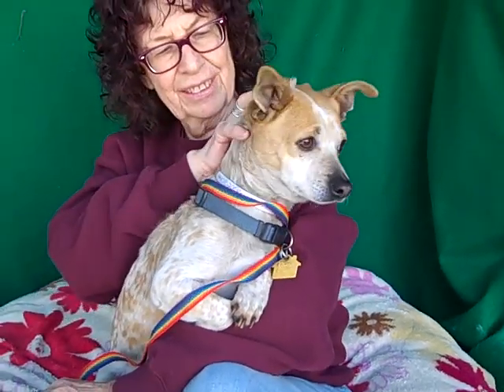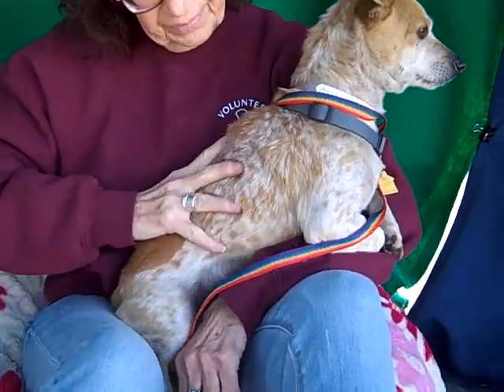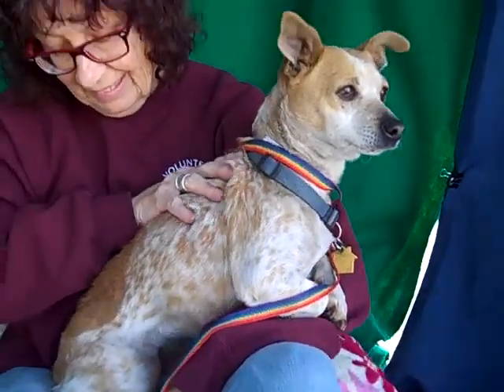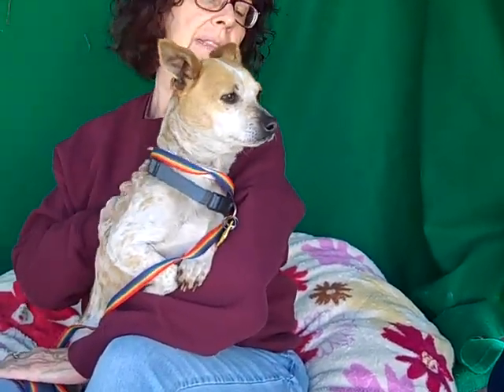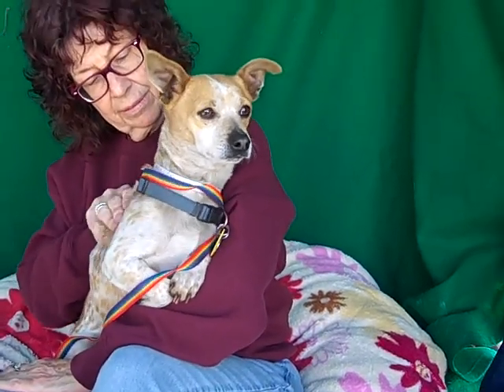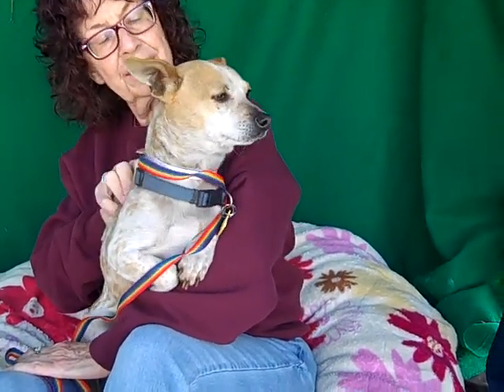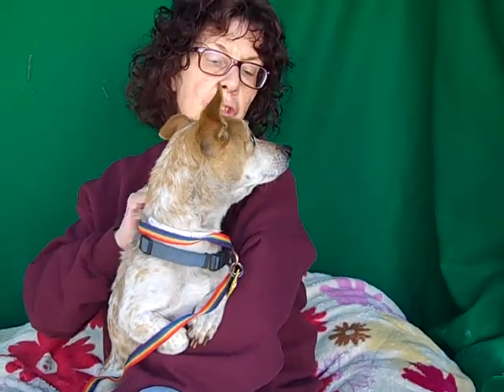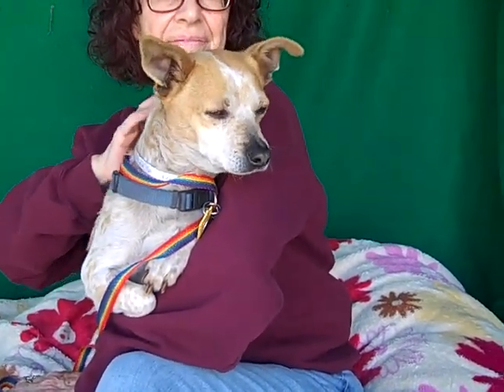A4782796 Parker | Corgi mix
A4782796 Parker is an adorable 3-year-old caramel-and-white male Corgi and Chihuahua mix who came to the Baldwin Park Animal Care Center as a stray on January 23rd. Weighing 12 lbs, Parker is a perfect lap dog, and he has eye-candy value galore—handsome face, jaunty ears, amber eyes, and a coat that’s a unique blend of patches and freckling! Parker is laid back and seems fine with other dogs—he’s had a kennel mate and they get along just fine. He is acquainted with a leash but is so reserved in the shelter that he doesn’t want to walk on it and preferred to be carried. And boy is he happy once he is being cuddled and carried in his handler’s arms. Although he’s a bit intimidated and keeping a low profile in the shelter environment, we think it won’t take long for him to come out of his shell once he knows some love and stability. He’s definitely waiting for his forever home and is going to make a fabulous indoor companion for any individual or family.